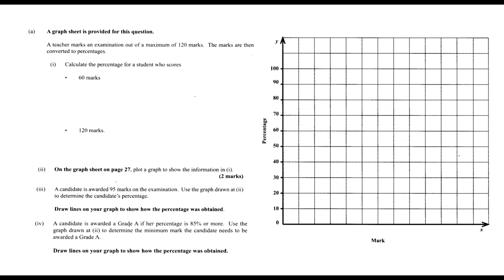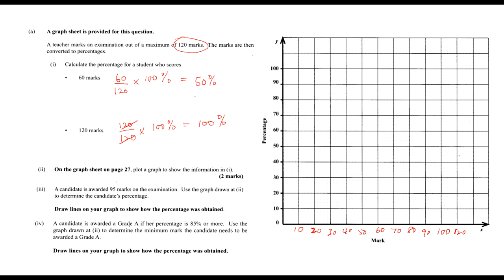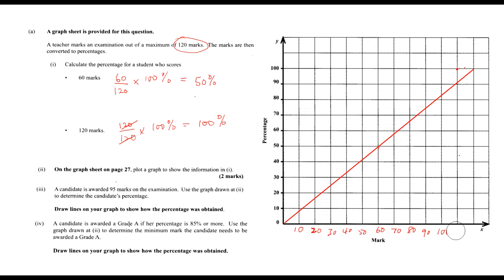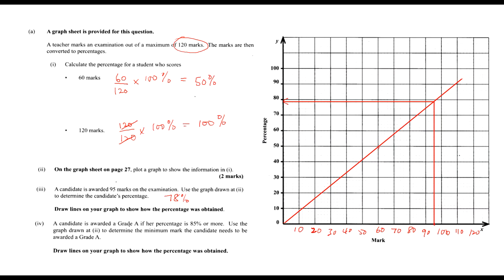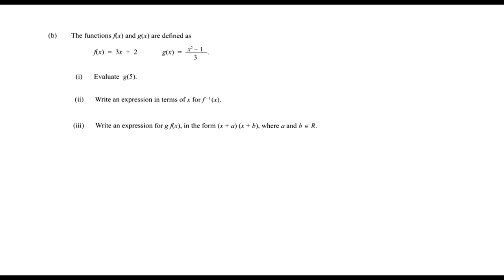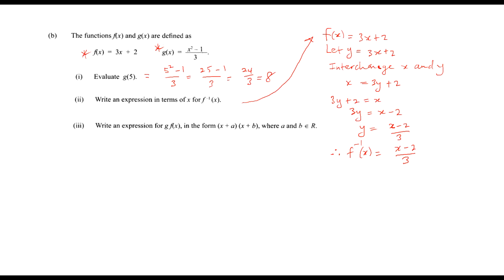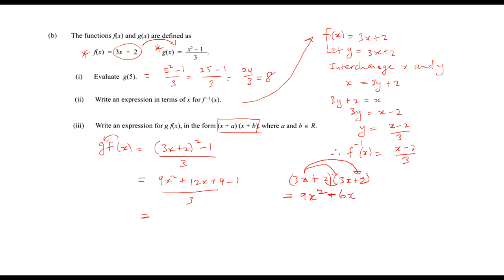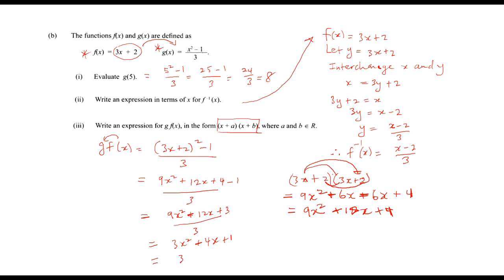CSEC Maths - June 2015 Paper 2 Question 9